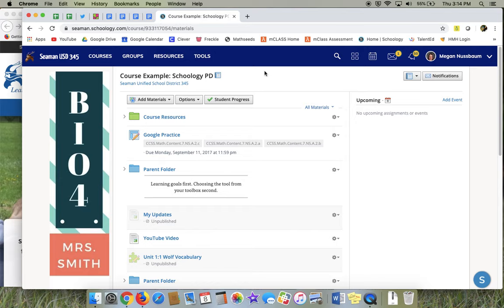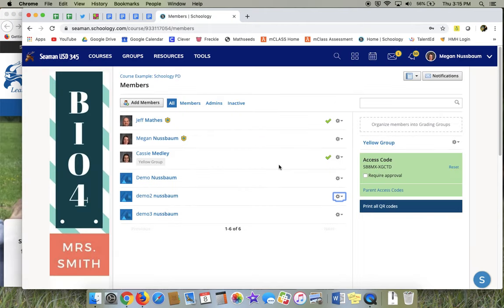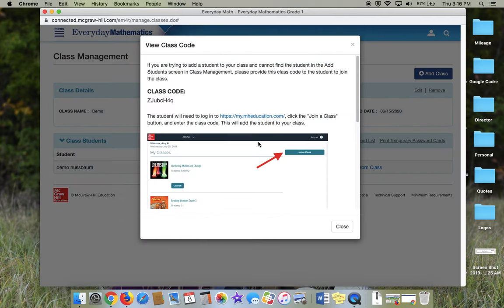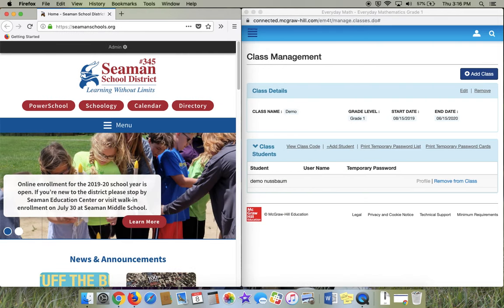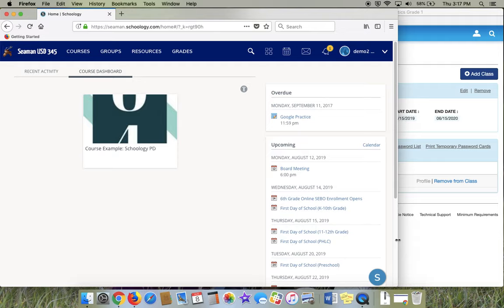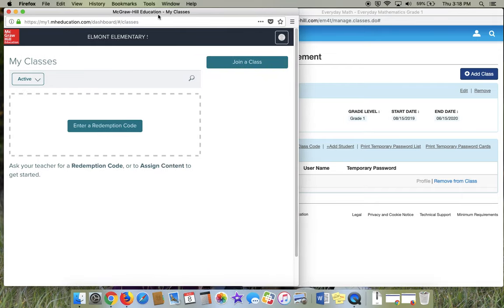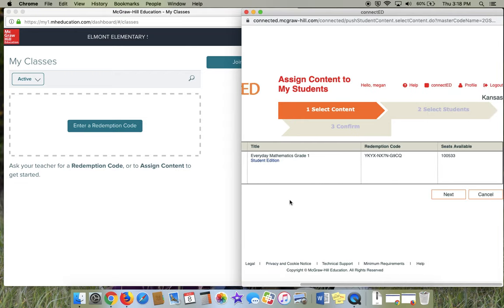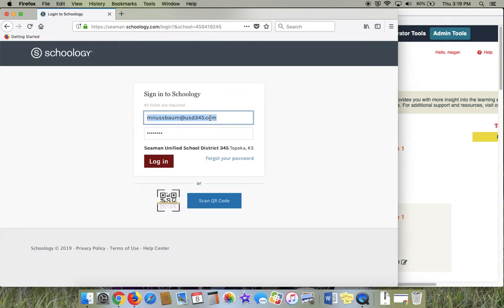EDM Set Up- New Students